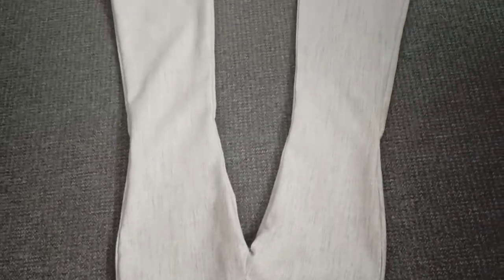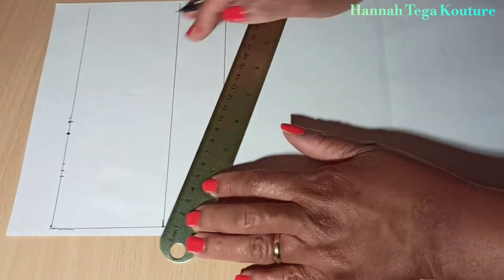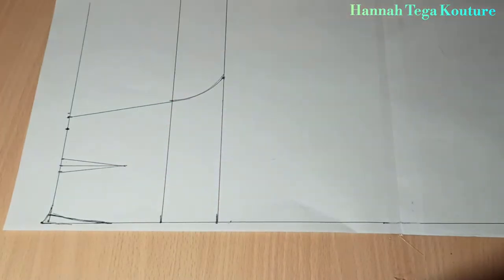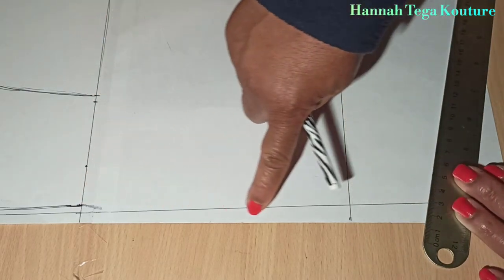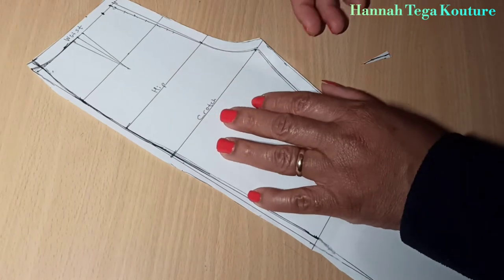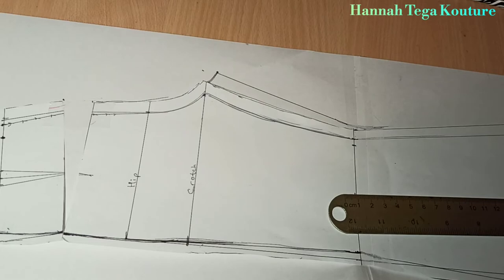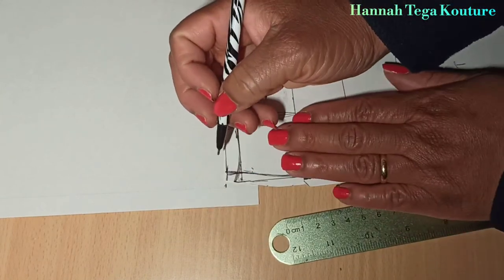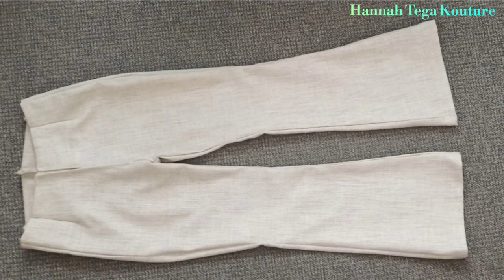How To Make A Flared Trouser || Pant Tutorial || Bell Bottom Trouser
Easy DIY bandless flared trouser.